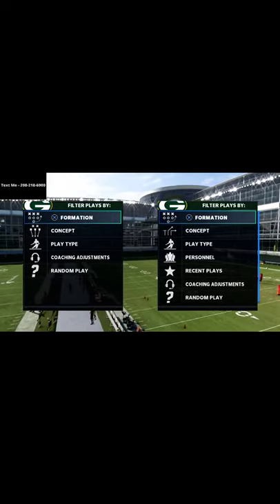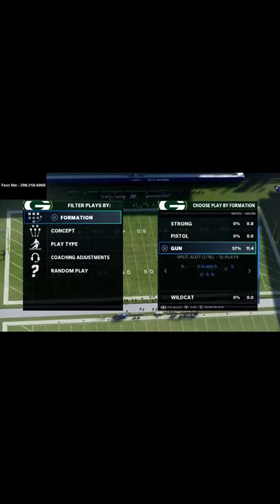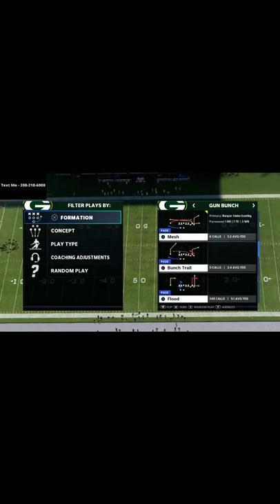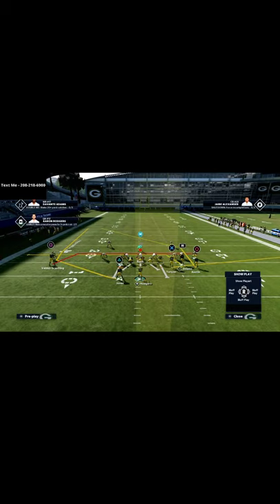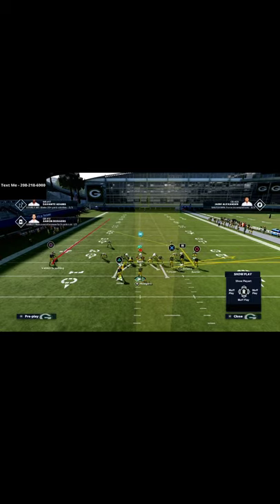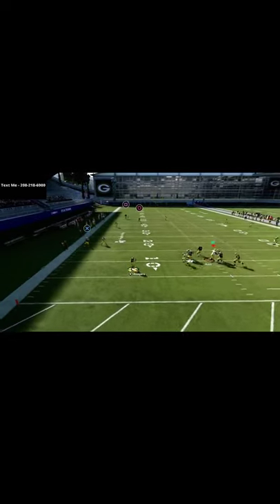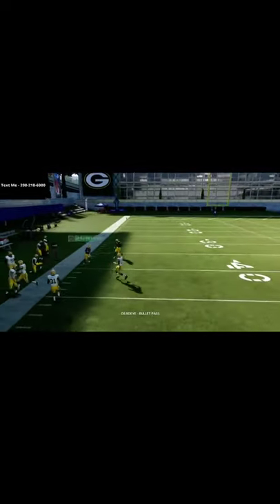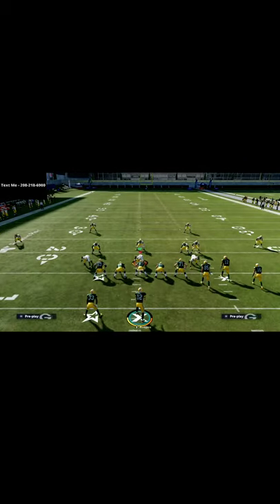Madden 21 - The Easiest Mable Coverage Beater in Madden 21